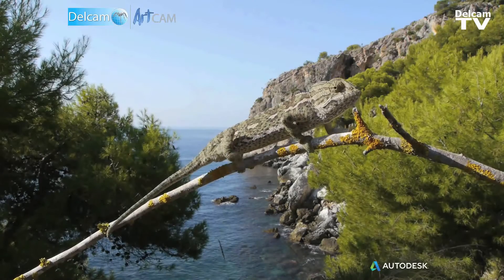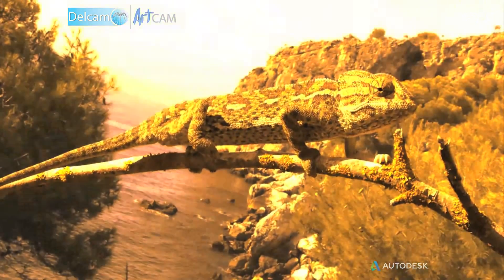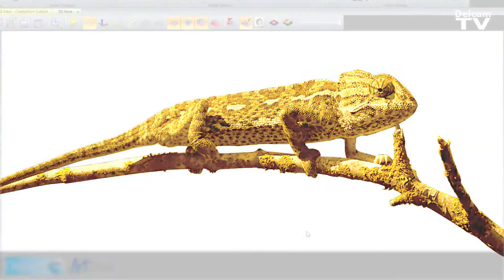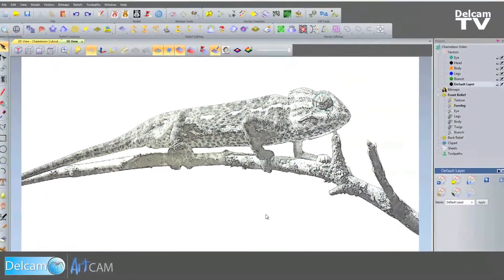Working with 2D & 3D artwork in ArtCAM